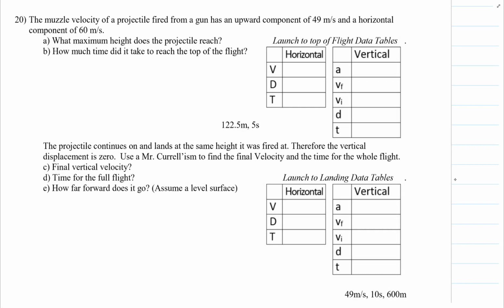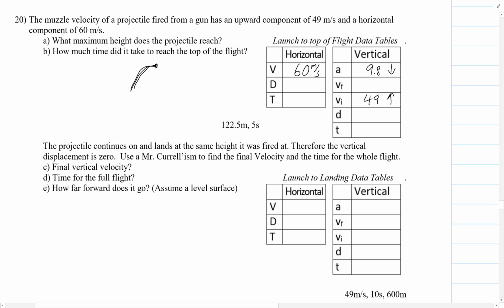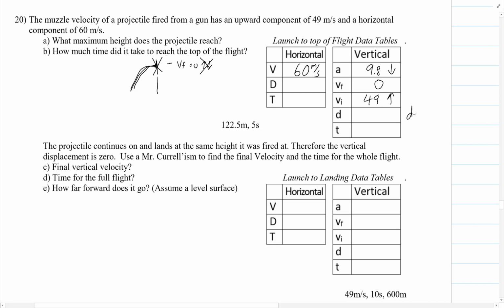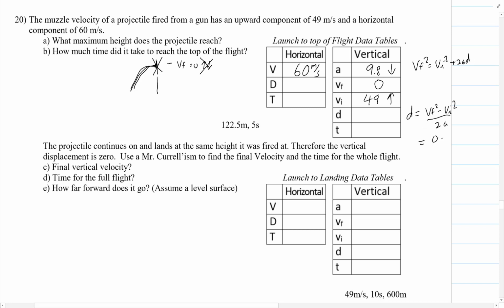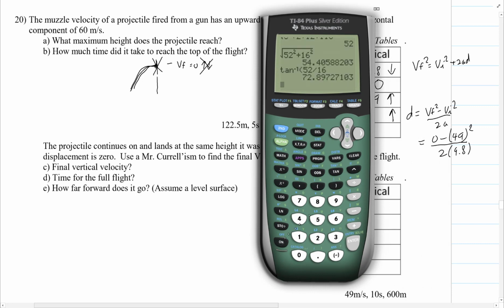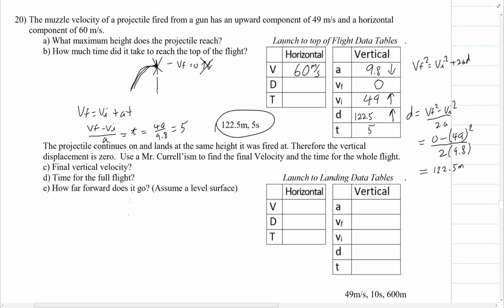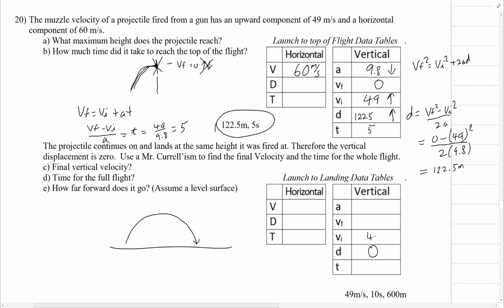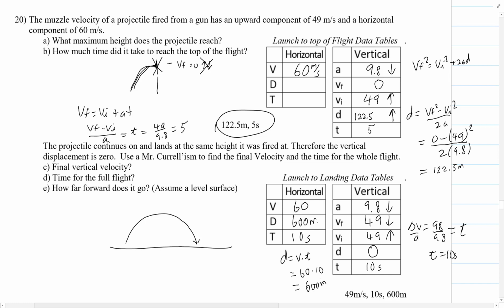Physics 11-Ch3.1-Projectile Question 20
Physics 11
Chapter 3.1
Question #20
Projectiles

The muzzle velocity of a projectile fired from a gun has an upward component of 49 m/s and a horizontal component of 60 m/s.
a) What maximum height does the projectile reach?
b) How much time did it take to reach the top of the flight?
The projectile continues on and lands at the same height it was fired at. Therefore the vertical displacement is zero.
c) Final vertical velocity?
d) Time for the full flight?
e) How far forward does it go? (Assume a level surface)